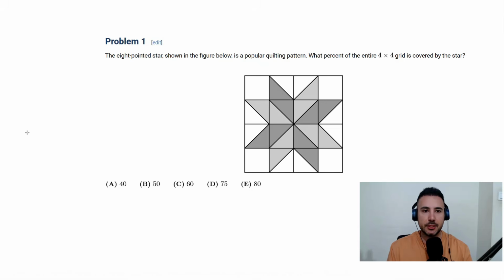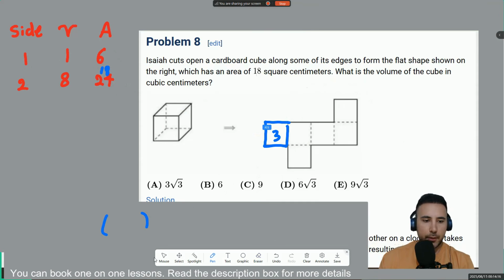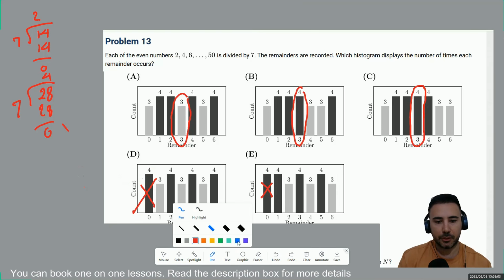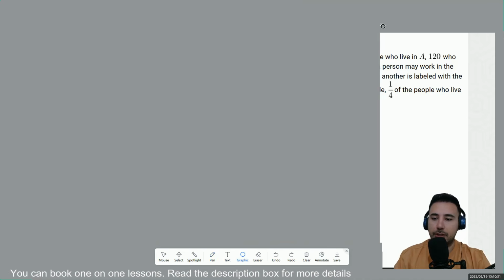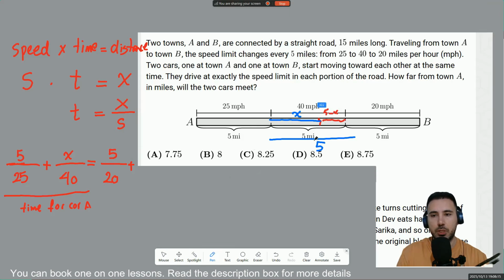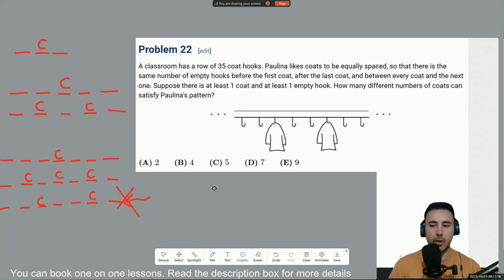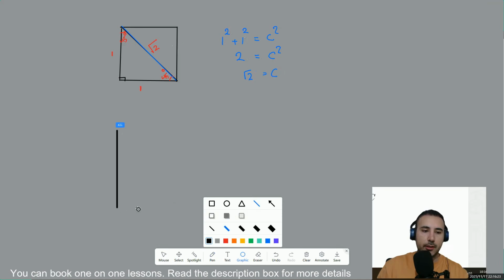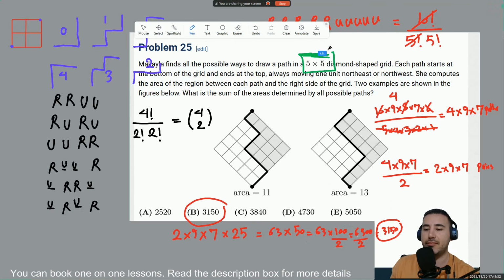AMC8 2025 Full Solution (Problem 1-25)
🎯If you are preparing for any math competition, you can book lessons with me.
🟢 WeChat:  Maths_X

AMC 8 2025 Full Solution & Explanation | Extra Practice Included

In this 3-hour detailed video, we go through the AMC 8 2025 problems step by step. Each question is explained clearly, and I’ve added extra practice examples for every topic so students can reinforce their learning and improve problem-solving skills.

Whether you’re preparing for AMC 8 or just want to strengthen your math skills, this video is designed to help you understand the concepts, techniques, and strategies needed to tackle challenging problems with confidence.

Answer Key (AMC 8 – 2025):

1. B

2. B

3. C

4. B

5. C

6. C

7. D

8. A

9. B

10. D

11. C

12. C

13. A

14. E

15. C

16. C

17. D

18. B

19. D

20. A

21. A

22. D

23. B

24. E

25. B

✅ What you’ll get in this video:

Step-by-step solutions for all AMC 8 2025 questions

Extra examples to practice each type of problem

Tips and strategies for approaching tricky questions

Clear explanations suitable for middle school students

📌 Perfect for:

Students preparing for AMC 8

Math enthusiasts wanting to practice problem-solving

Teachers looking for examples to explain concepts

Make sure to pause, try the extra examples, and follow along to get the most out of this tutorial!